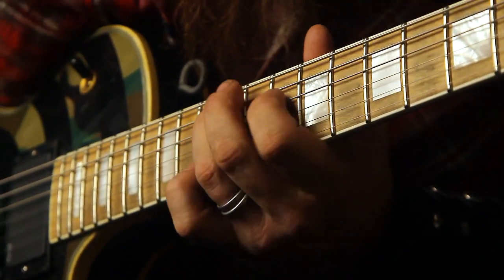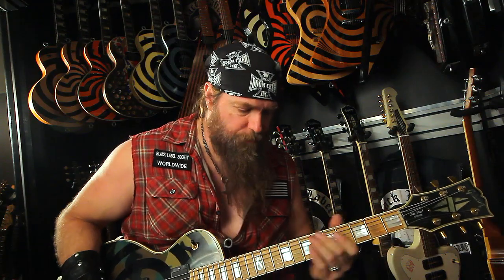Lick Of The Week Episode #7